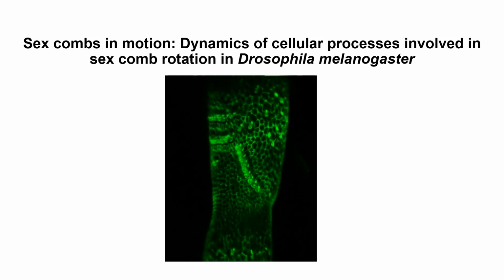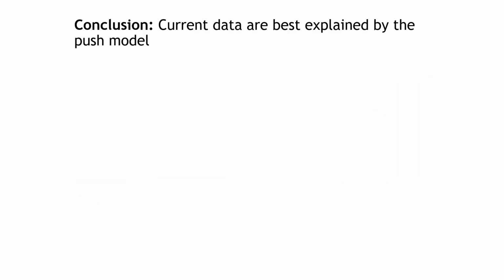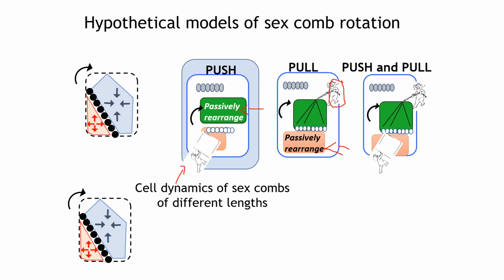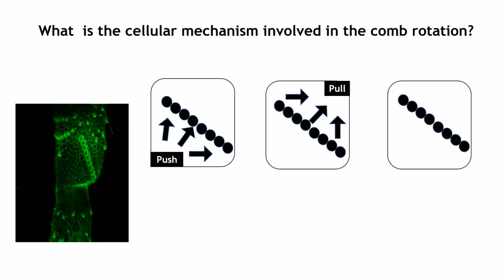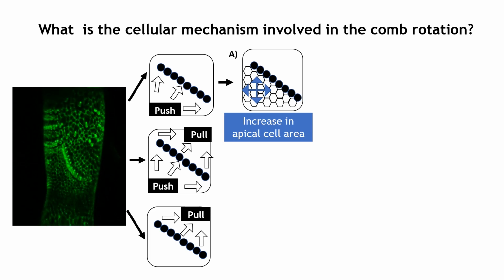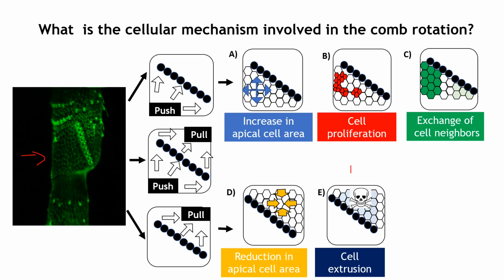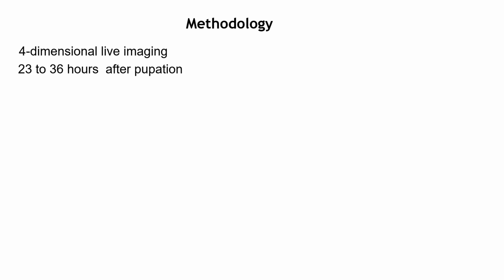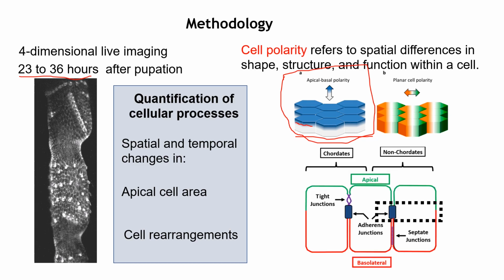Potential cellular mechanism of sex comb rotation p1